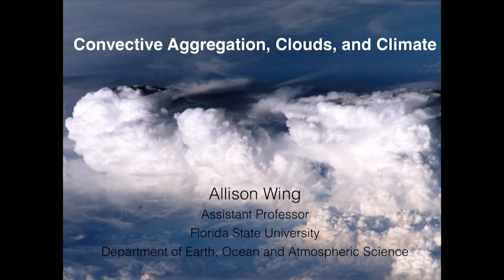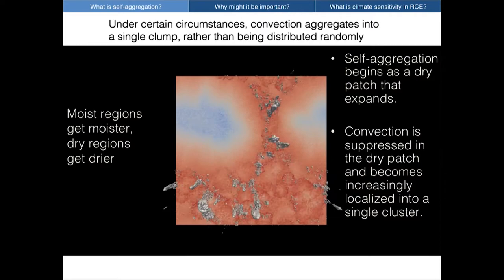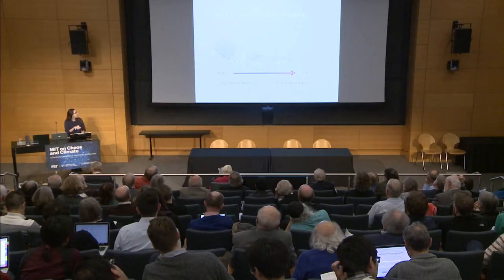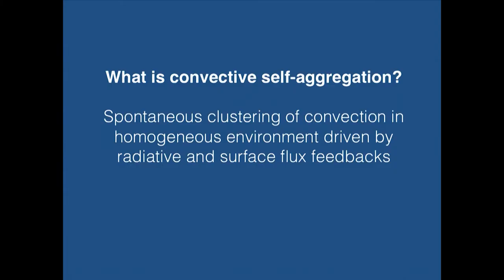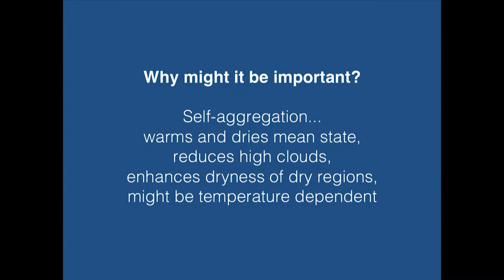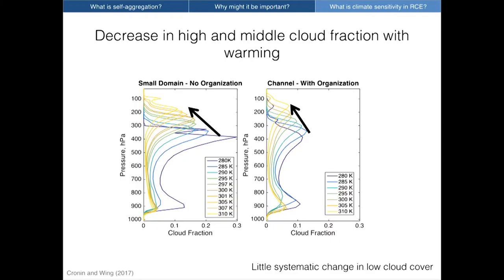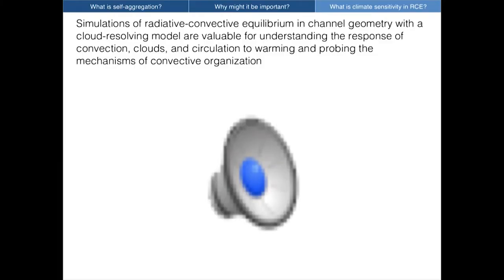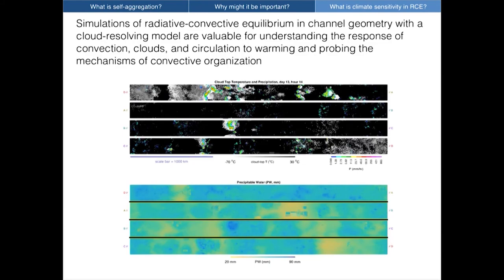MIT on Chaos and Climate: Convective Aggregation Clouds and Climate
MIT on Chaos and Climate is a two-day centenary celebration of Jule Charney and Ed Lorenz.

Speaker: Allison Wing, Assistant Professor, Florida State University